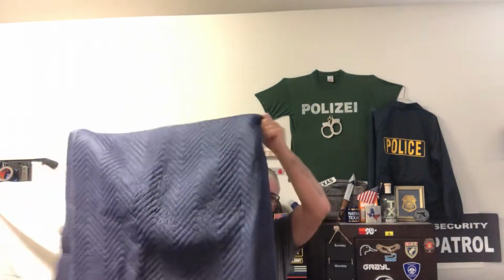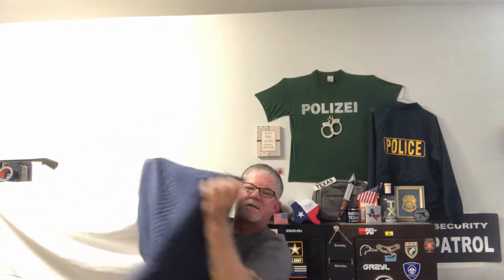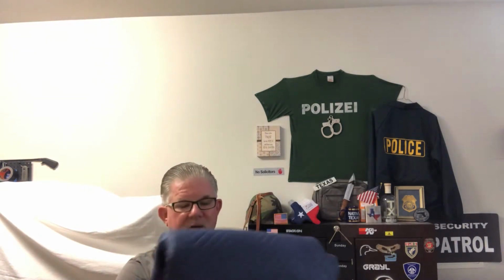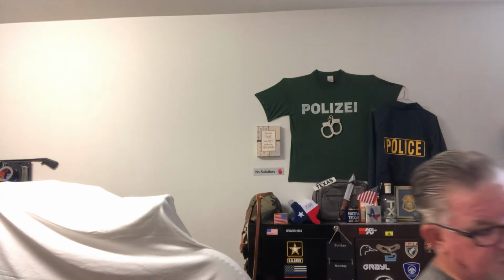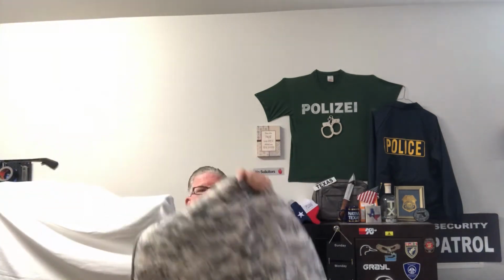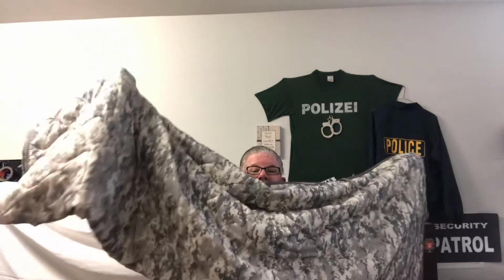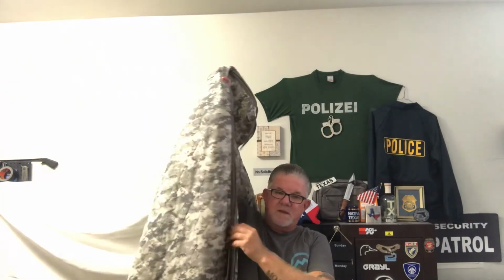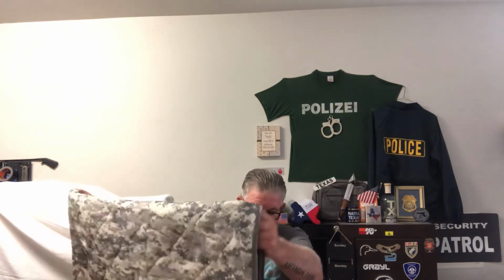Winter is coming!!!